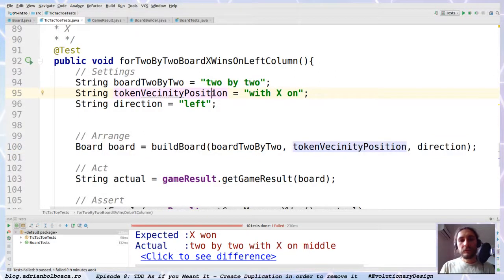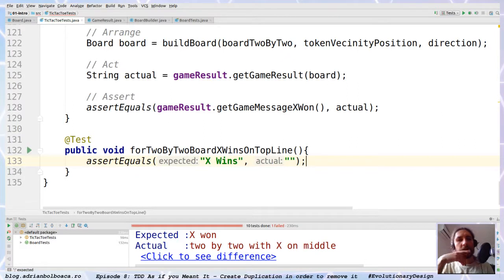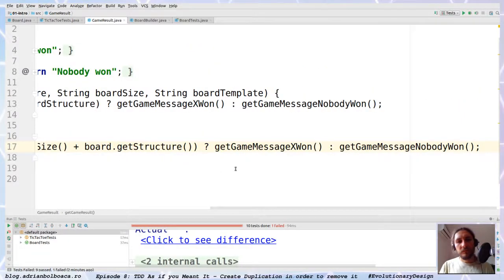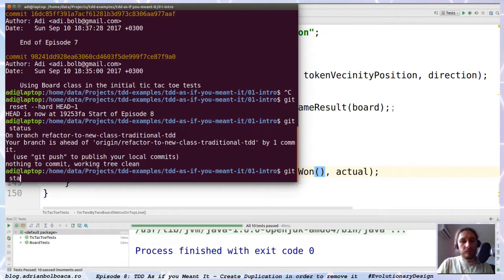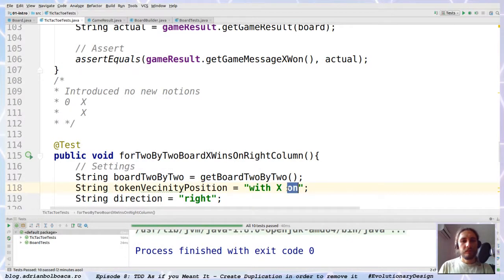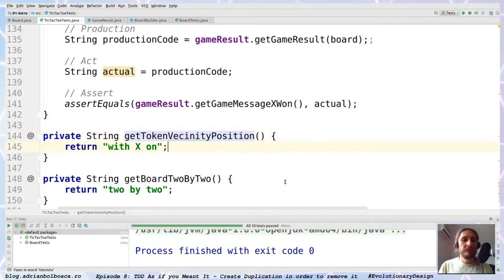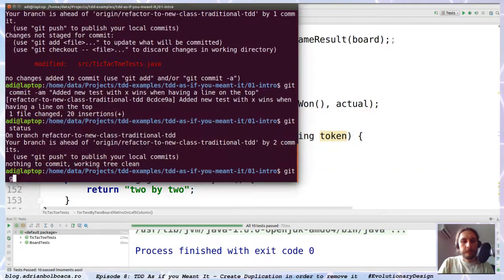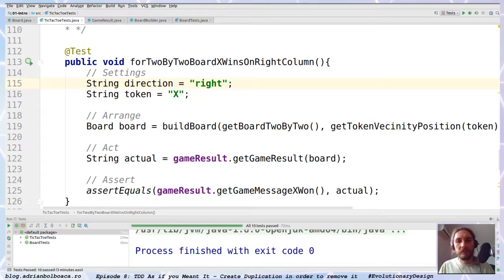Tdd as if you Meant It: Episode 8 --- Create Duplication in order to remove it